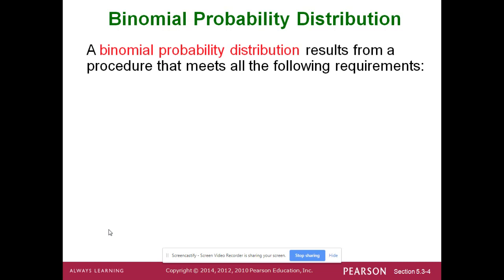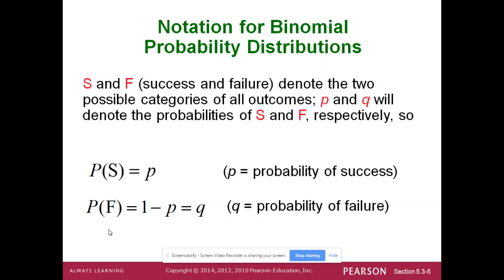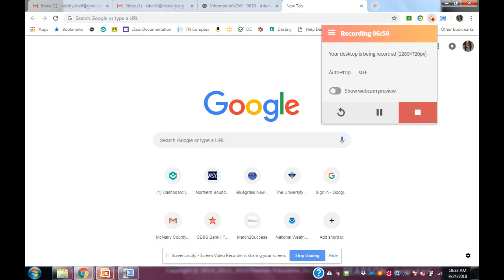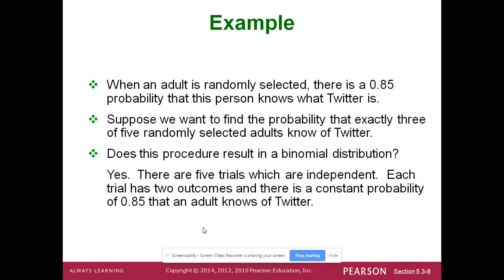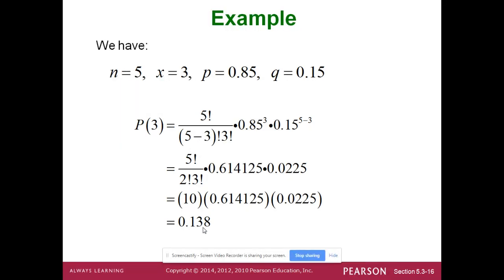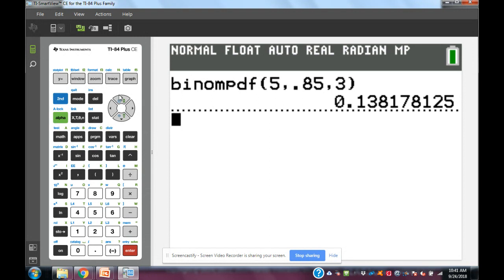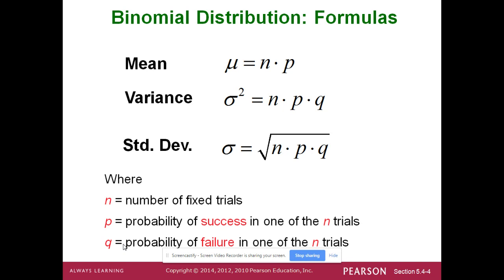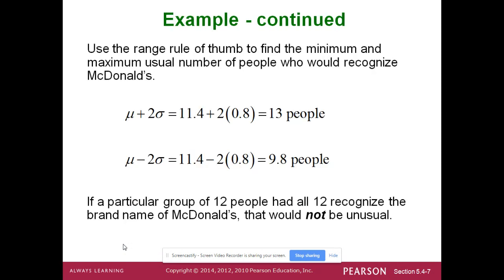Stats F2018--5.3 and 5.4 Binomial Probability Distributions